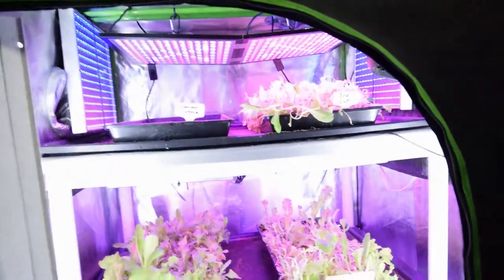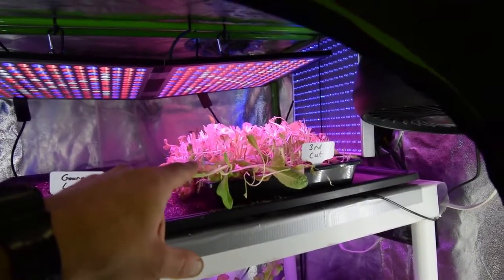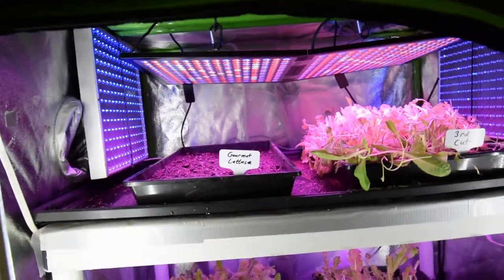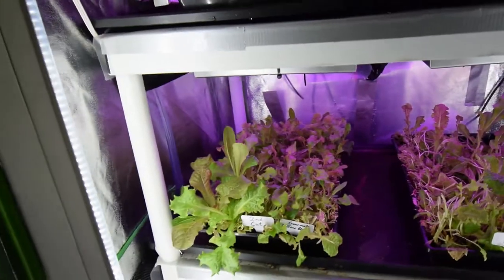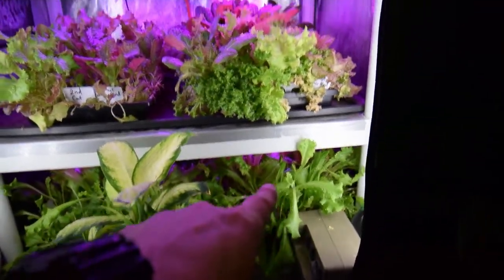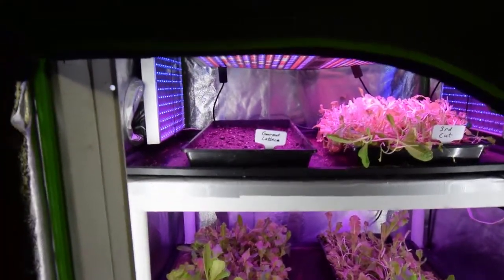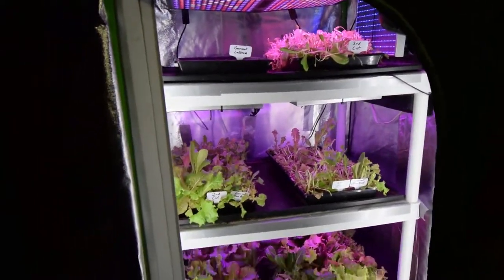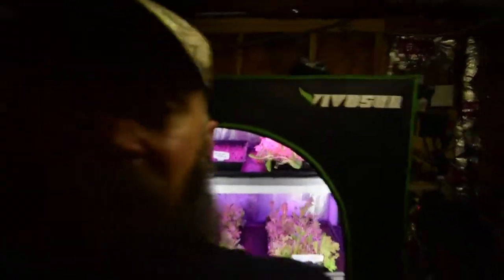Grow tent update for our midsize tent 2018 week 17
Hi Everyone, the midsize grow tent is still giving us the greens! Enjoy the video update! :-)